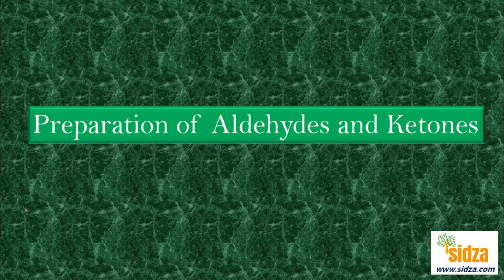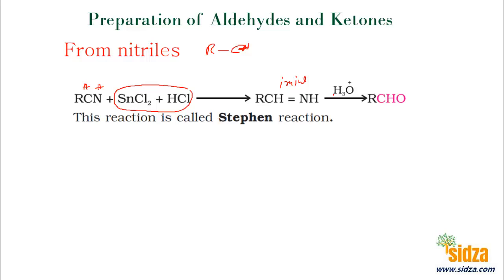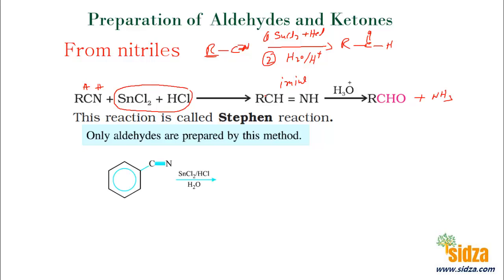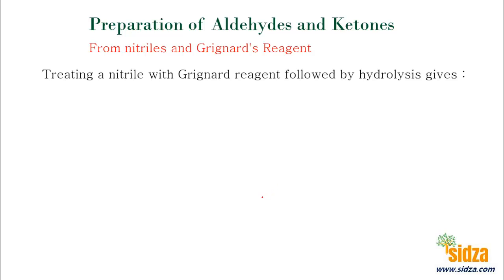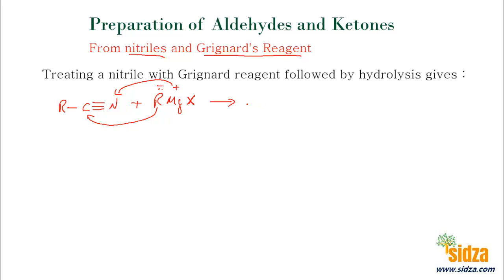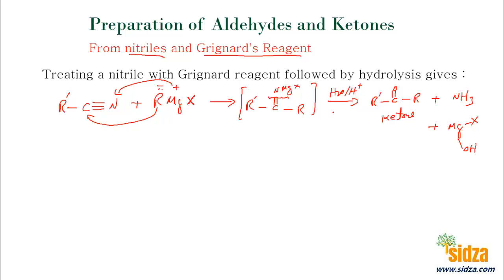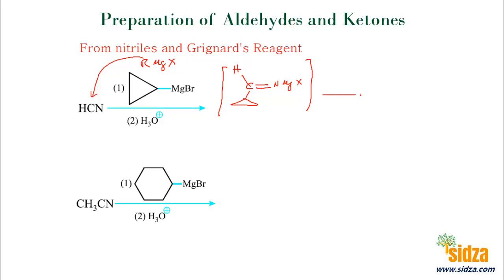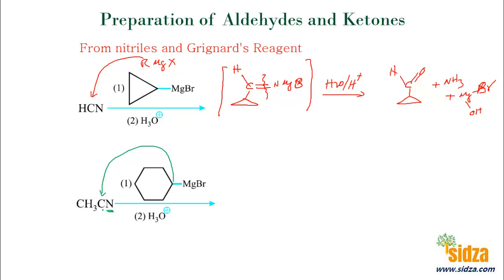Aldehydes and Ketones from Nitriles